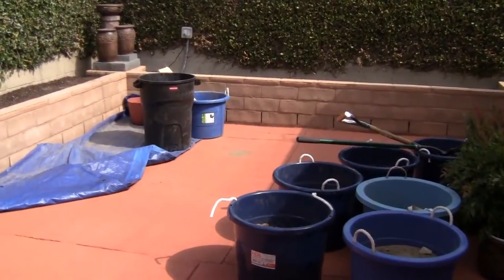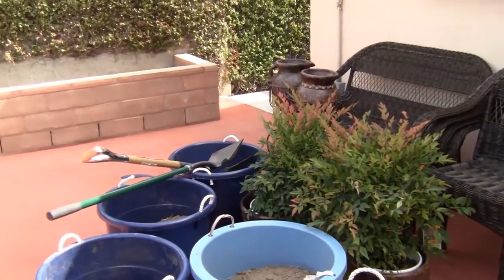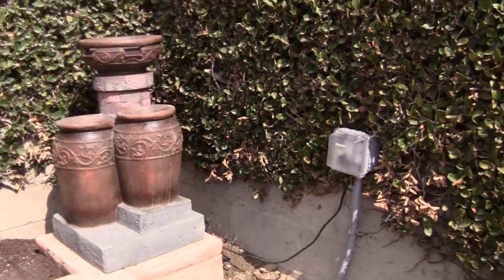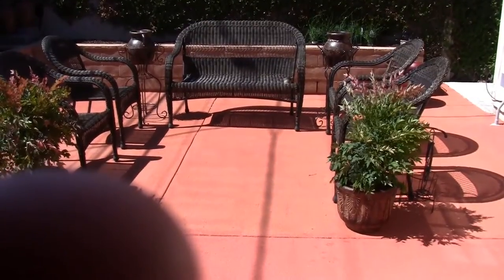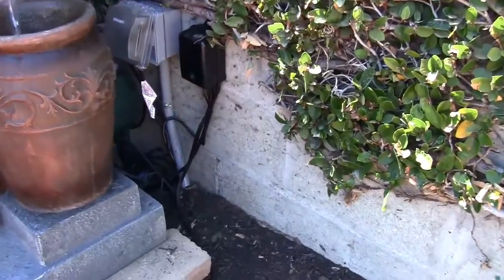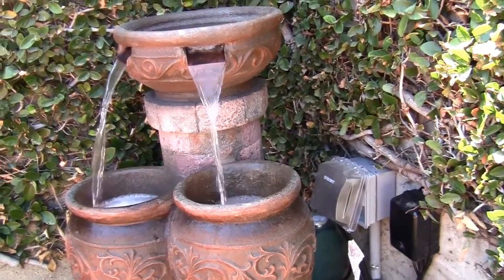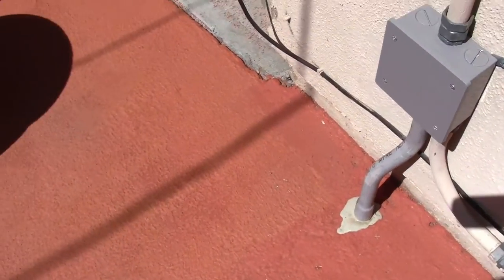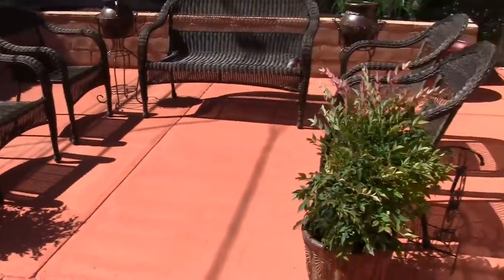Landscaping For Small Backyard Spaces - Part 1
Click Here for More Detailed Photos